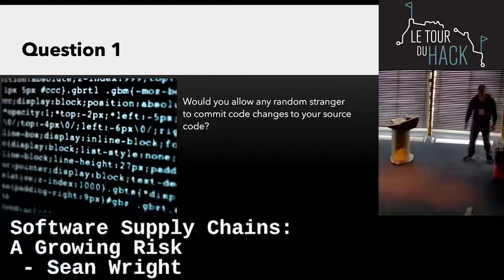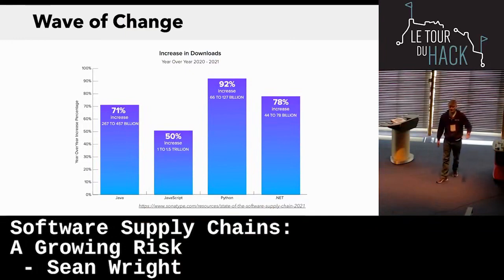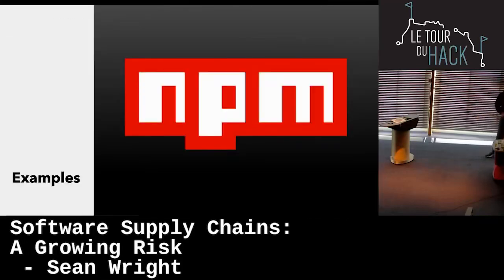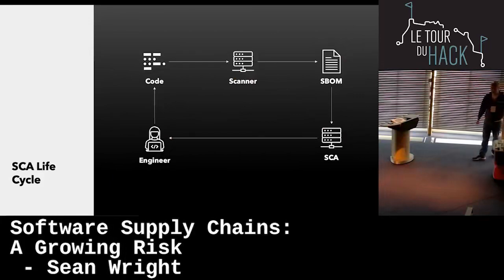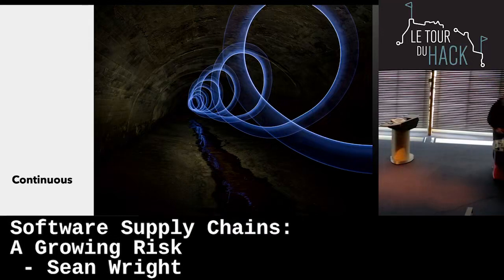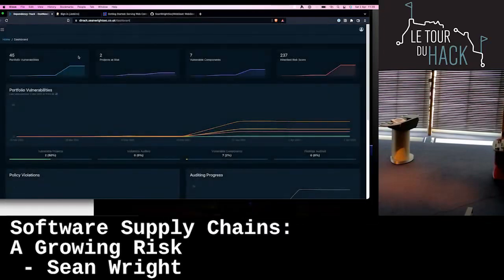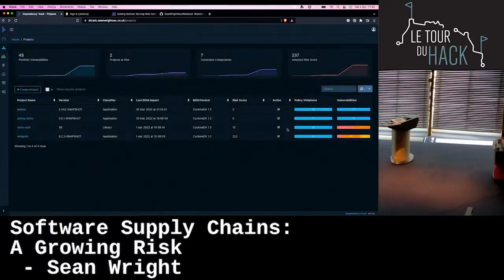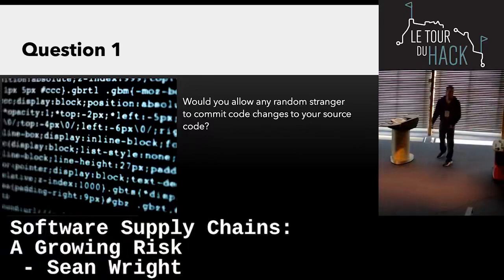Software Supply Chains A Growing Risk by Sean Wright